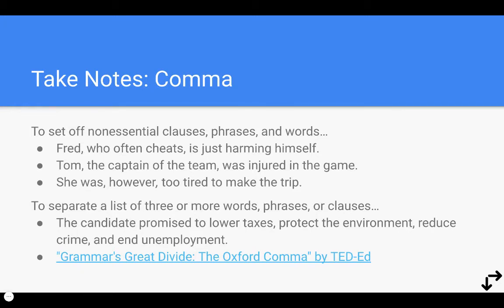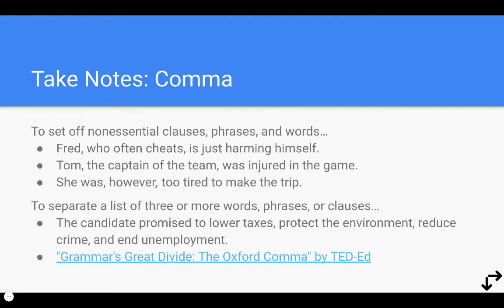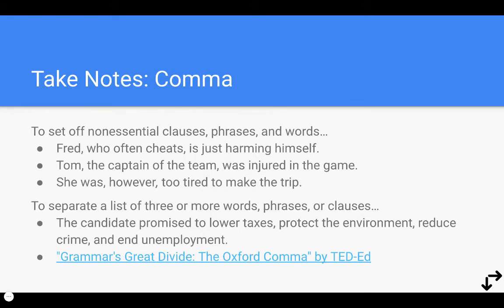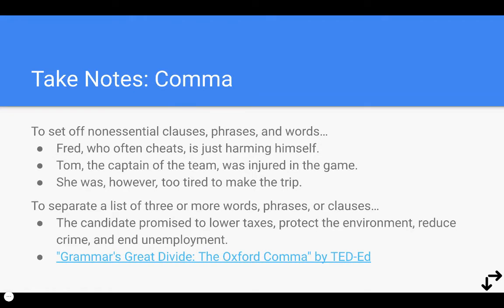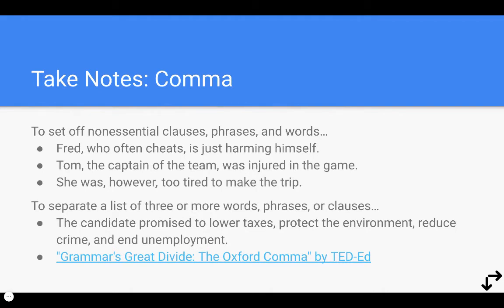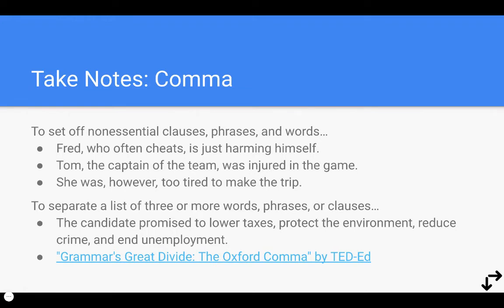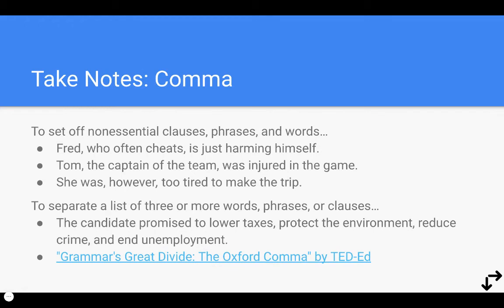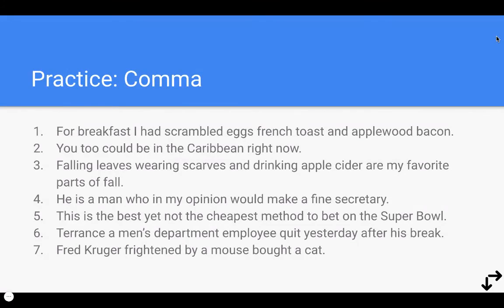Punctuation - Commas, Part 2